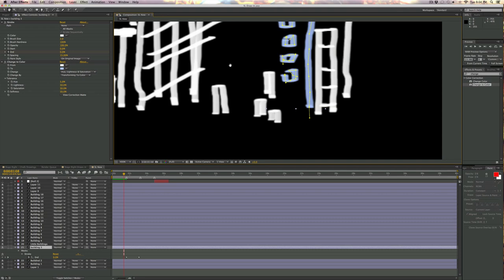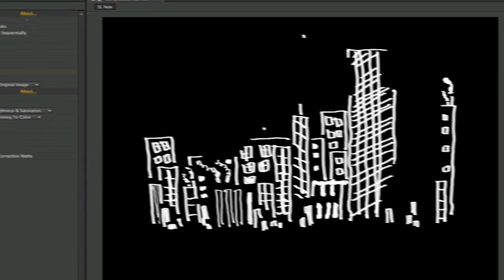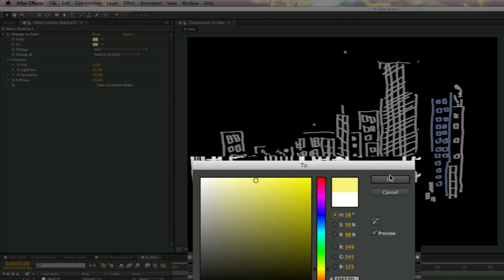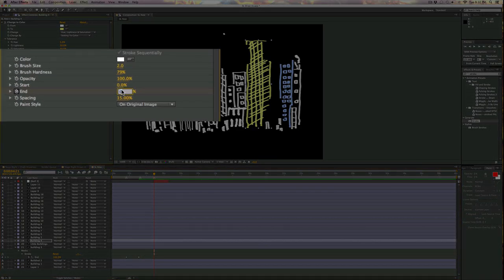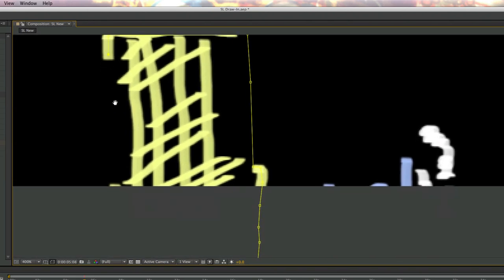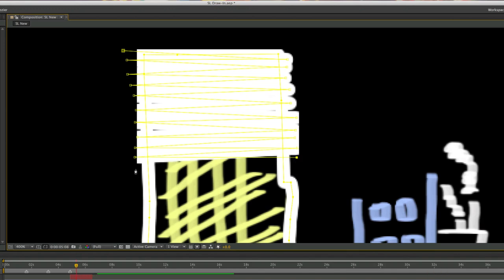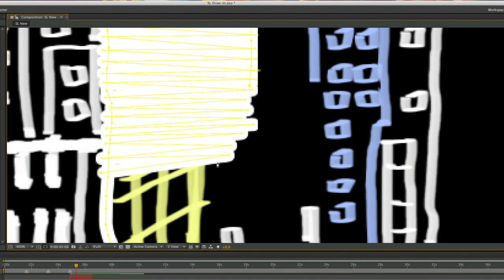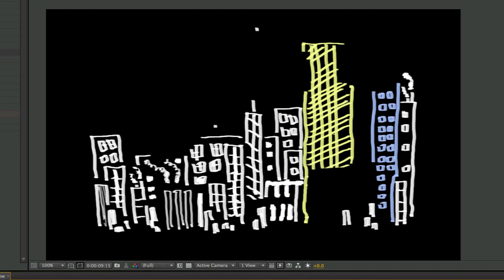After Effects | Draw-In Effect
A quick tutorial about how to generate an effect in Adobe AE that makes it look as though lines are being draw-in.